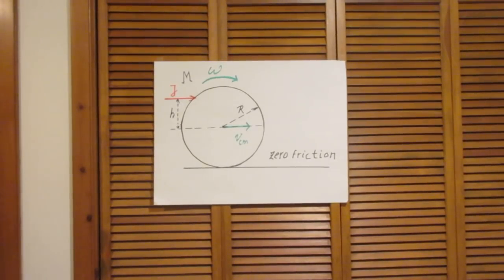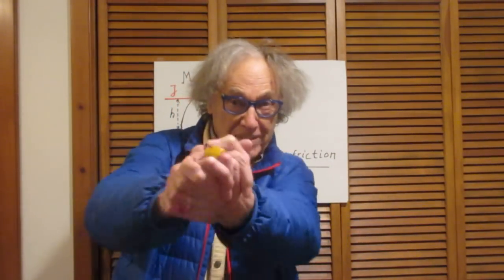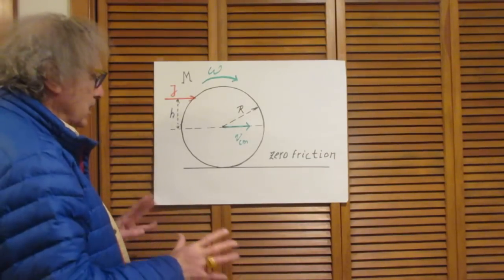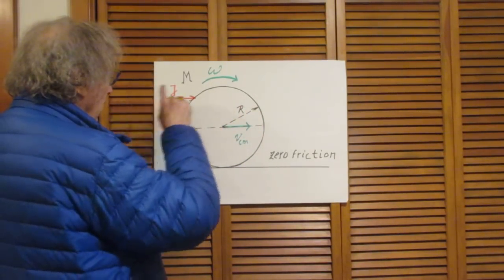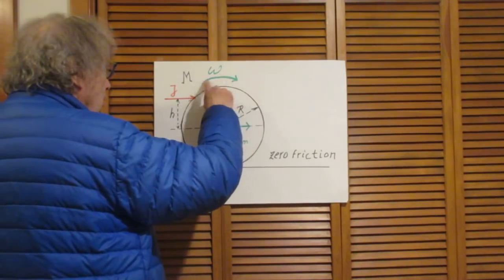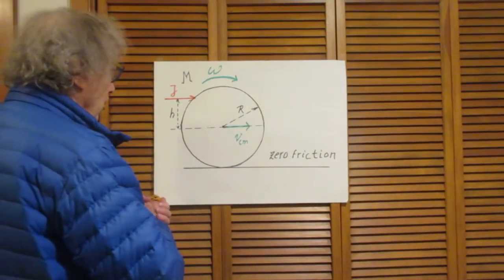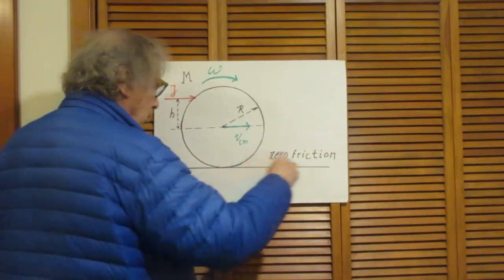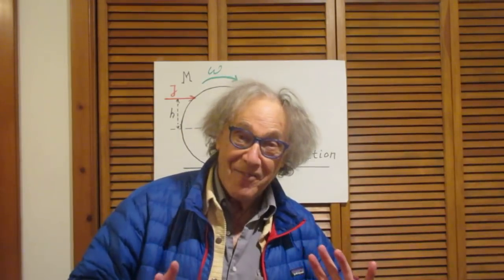Problem #30 - Hit Ball on Frictionless Surface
Hit Ball on Frictionless Surface